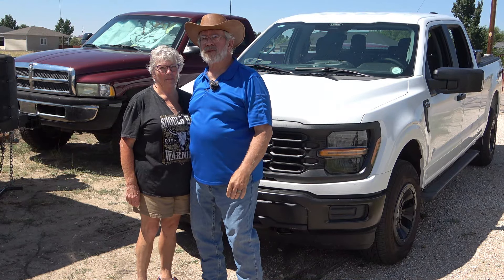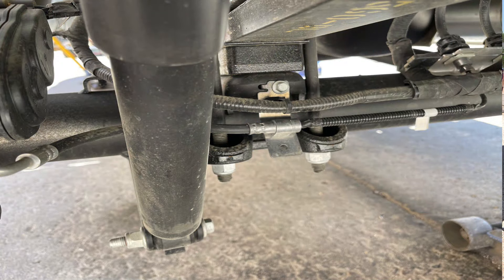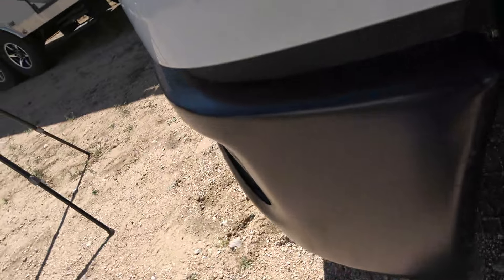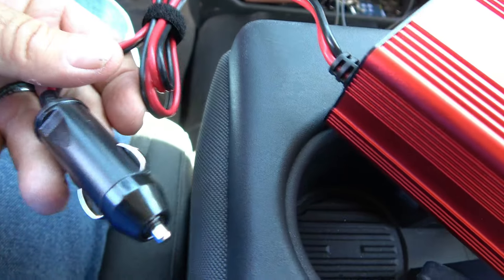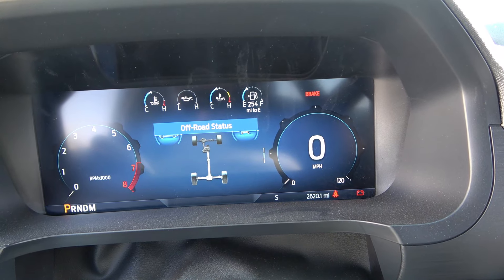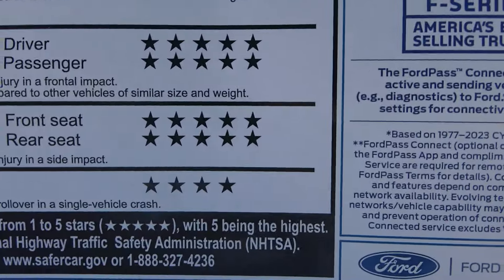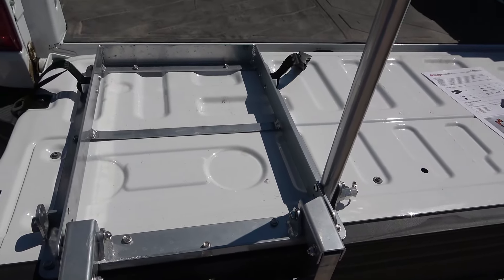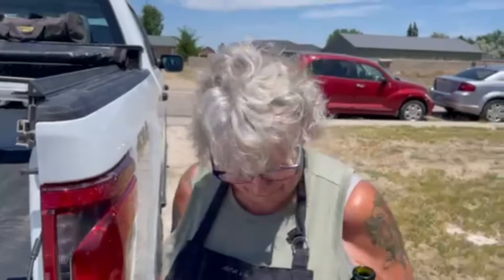NEW TRUCK ALERT! What Happened to the Old One?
Watch as MrTruck and MrsTruck buy a new 2024 Ford F150 XL with a Coyote engine, and find out what happened to their old truck. This loaded truck review includes accessories and upgrades you won't want to miss! Been 6 years since my last new truck. This time, got the model I wanted with a Coyote 5.0L V-8, 6 seats, 6.5' truck bed. Rated by EPA at 24 MPG and it gets even better. Not buying an ESP extended warranty this time. I'll shop for a aftermarket extended warranty when the factory bumper to bumper warranty is about to expire.